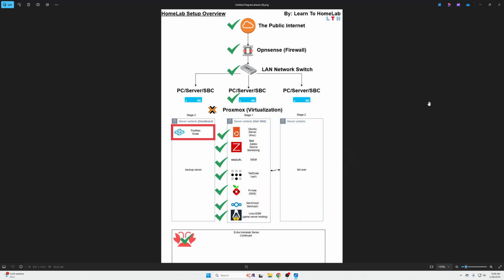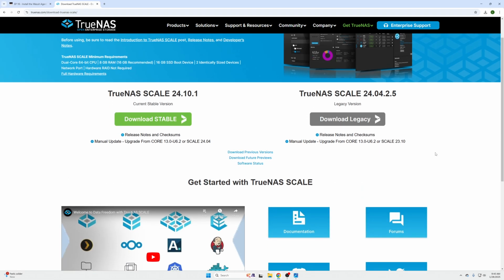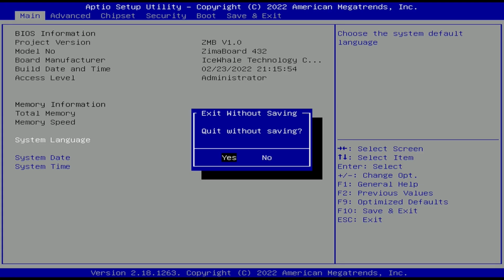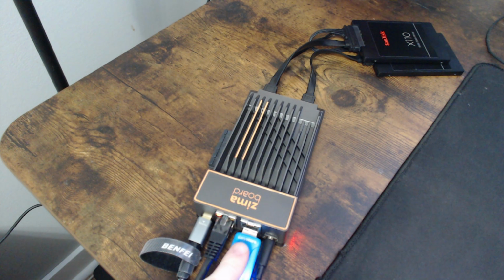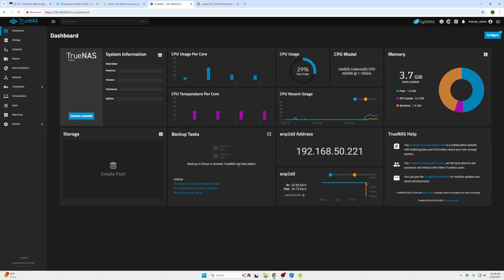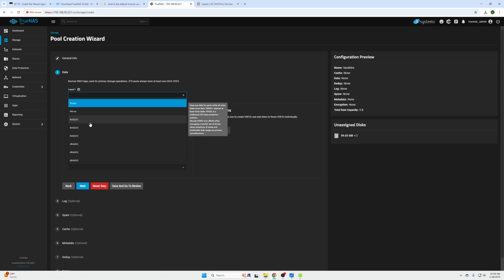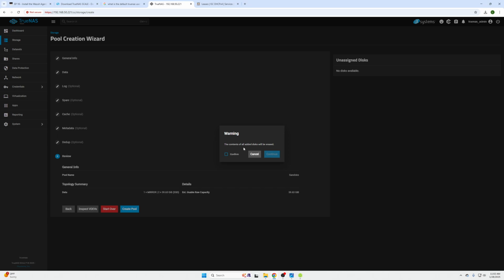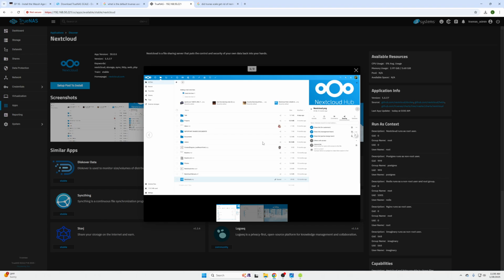TrueNAS Scale Setup Made Super Easy!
Hey guys, Abe here; in this video, we will walk through the process to install truenas. This is a great option for self hosted and homelab for beginners! We will use the linux command line to install truenas and setup our homelab setup.

In this episode, we will cover how to install the TrueNas/TrueNas Scale in 2025. We will also cover how to perform TrueNas updates and create storage pools. In the next episode, I will cover how to install VM applications on your TrueNas Machine for added features like NextCloud.

Timestamps:
00:00 Intro
01:30 Create a Bootable USB device
03:40 Install Truenas Scale
07:30 Login to TrueNas Scale and perform an update
09:57 Create a TrueNas Storage Pool